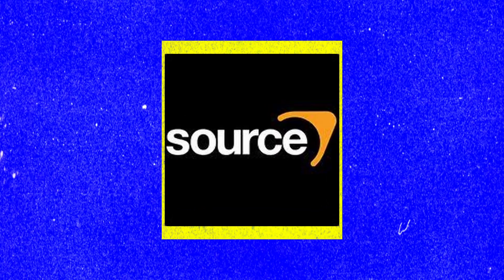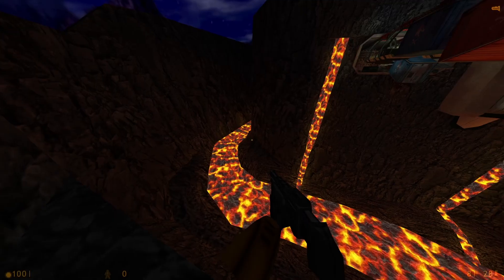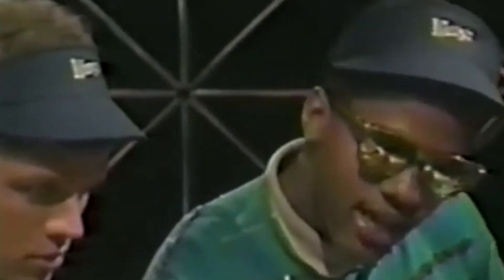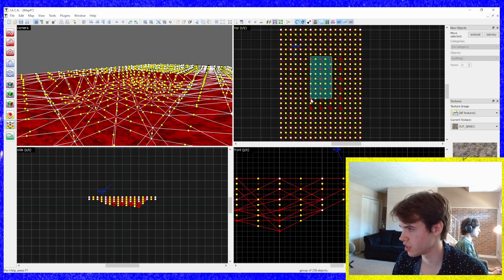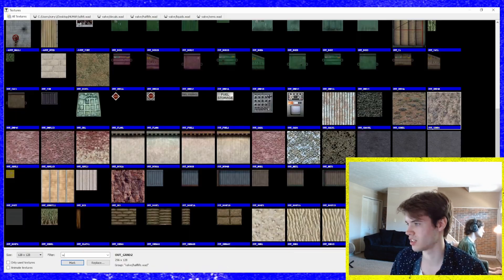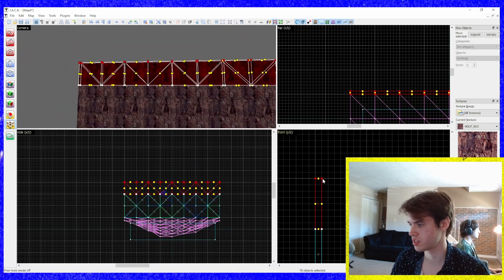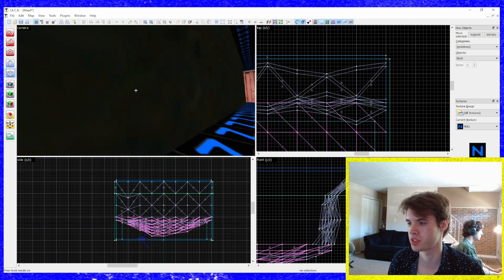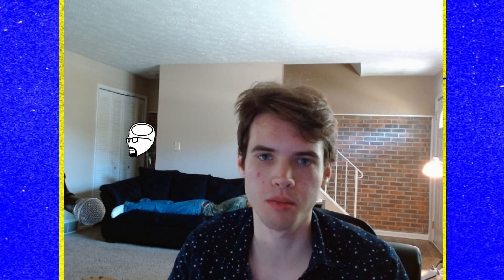Terrain - HALF-LIFE MAPPING TUTORIAL (GFYS) (feat. Richter Overtime)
An introduction to designing terrain for goldsource games, such as Half-Life, using Jackhammer.

Featuring celebrity guest star Richter Overtime.

0:00 Opening Gag
0:30 Introduction
1:20 The Basics
1:58 Optimization
2:39 Richter's Conclusion
3:26 Demonstration
11:50 Admer's Tutorial
12:41 Housekeeping

Maps featured:
Caldera by TheSpacePirate
Off A Rail by Archie

Learn to map for Half-Life, Counter-Strike, Team Fortress Classic, Sven Coop and other first person shooter games on the Goldsource engine.